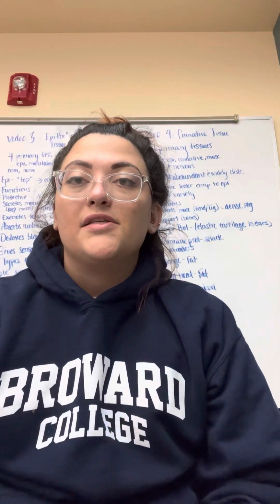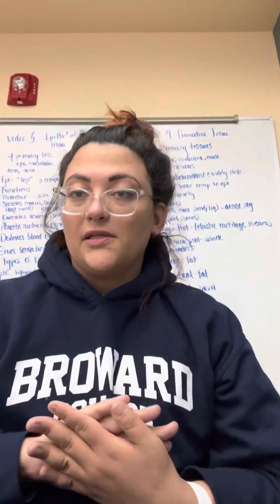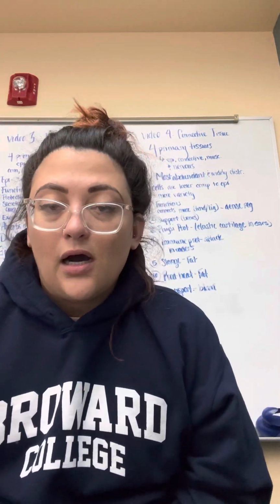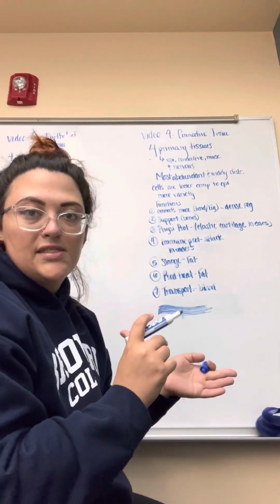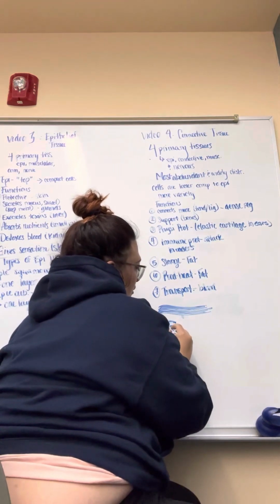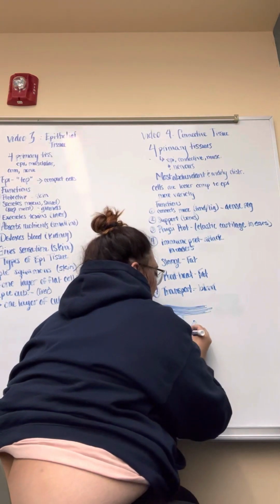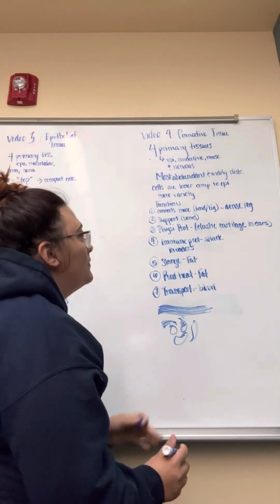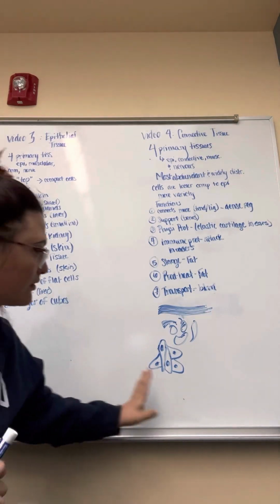Connective Tissue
Anmarie Sica
Extra Credit 1 - Video 4 (Connective Tissue)
Dr. Acurio
Anatomy & Physiology Lab
BSC 2085 L